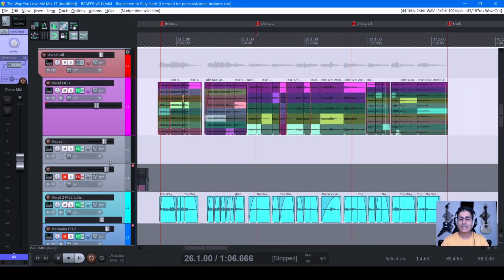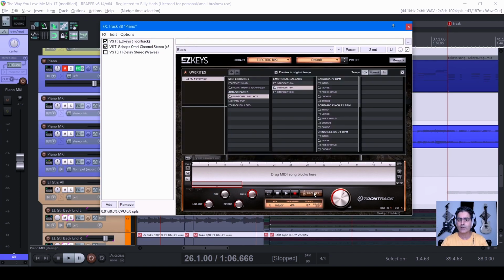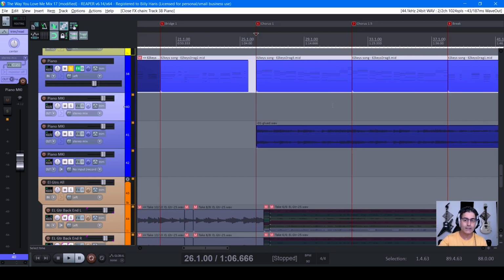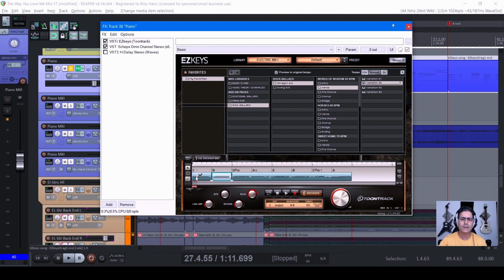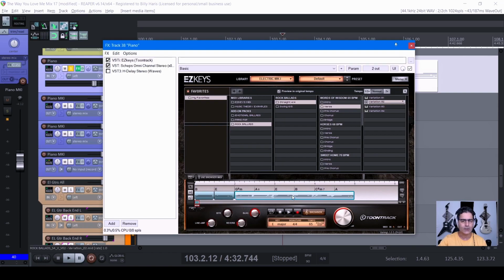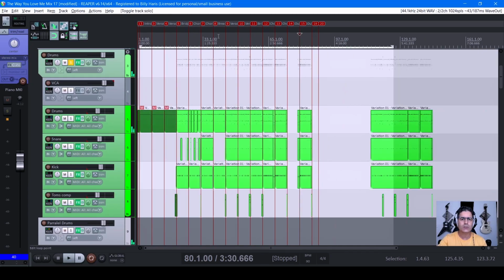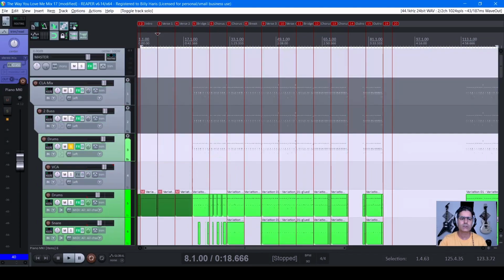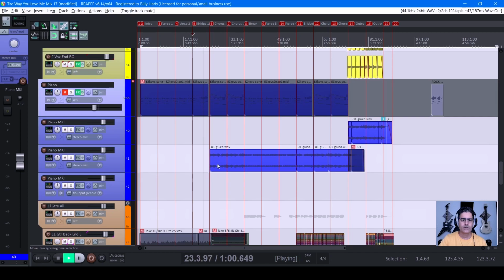Can a virtual piano create so many sonic and musical possibilities?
In this video we take a look at arranging a piano, specifically, a virtual piano, and make it come to life.

This channel was created for established artists and bands but also for up and coming musos and enthusiasts alike. I want to share the joy of songwriting, and specifically of how to write a melody over chords on the guitar, with everyone.

Many talented bands I know have struggled with the songwriting process. They are amazing on stage and true professionals in every way but when it comes to writing songs, they really struggle. But I discovered that when they were given a germ of an idea, they were inspired to create their own songs and then did so quite easily. And that's where the idea for this channel came about.

So this is for them but also for artists of all types and levels and even the layperson muso out there who wants to learn how to write a song for someone they care about.

Because on this channel you will learn how to write a melody on guitar or piano and even how to write song lyrics although the focus is primarily on the music and melody rather than the lyrics.

Now even though this is not a tutorial on writing a song step by step, there are 5  essential parts that need to be covered when composing:

▶️ The 5 Essential Elements of Songwriting:

• A melody
• Lyrics
• A chord progression
• A rhythmic pattern
• An overall structure

The melody of course is by far the most important element since that is what defines a song. The melody is what you hum or sing in the shower. The melody IS the song. The other parts usually flow naturally after the melody has been established.

Well, I really do hope that this will give you the inspiration you need and that the melodies we discover will serve as a springboard to write your own song.